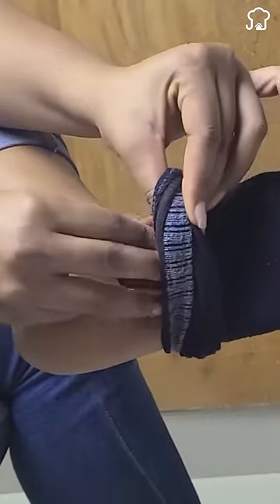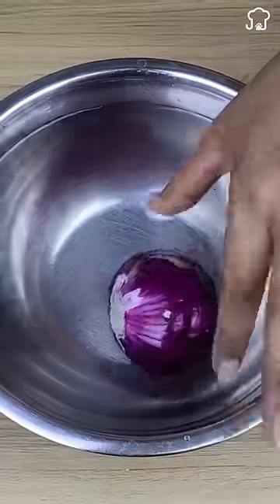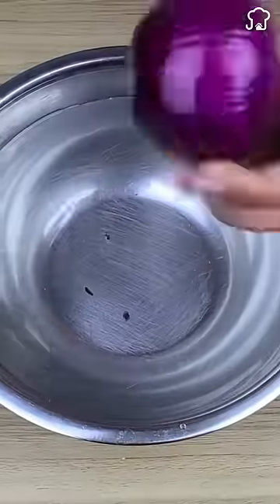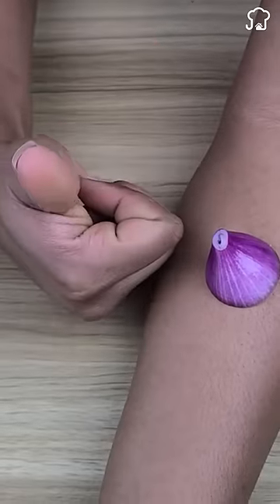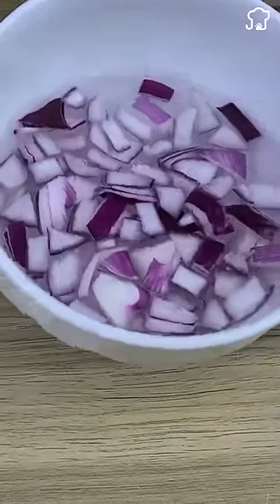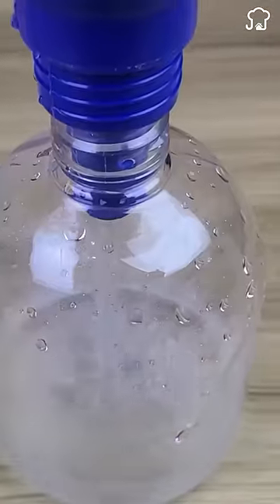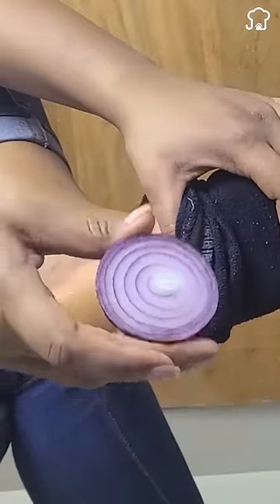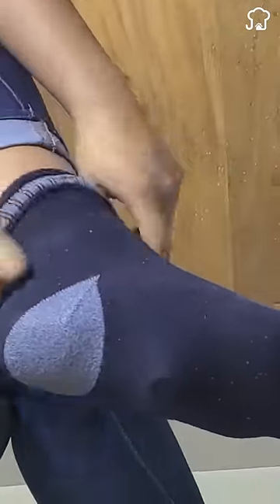Unusual uses of onion that few know